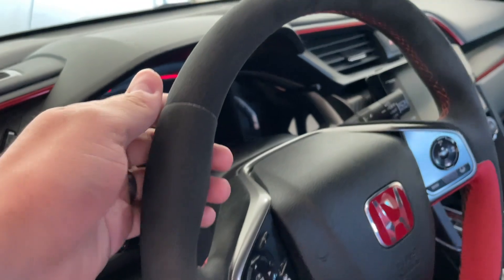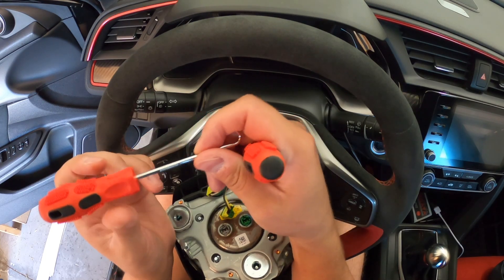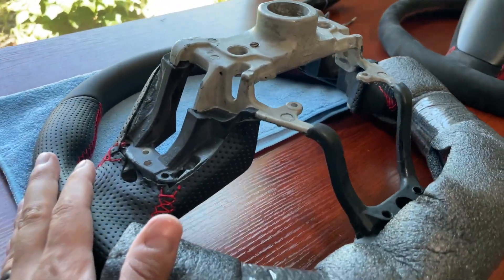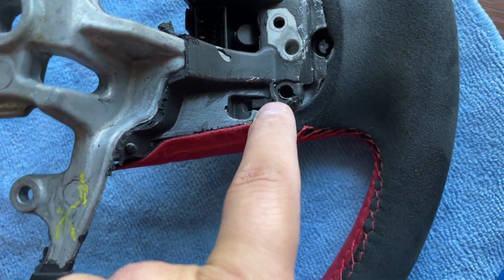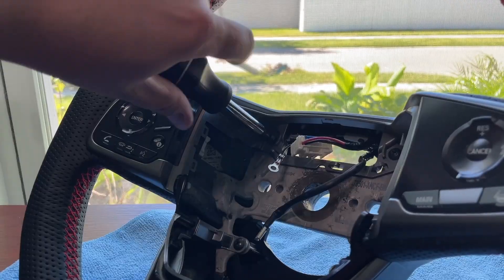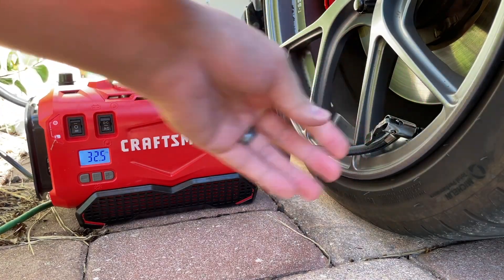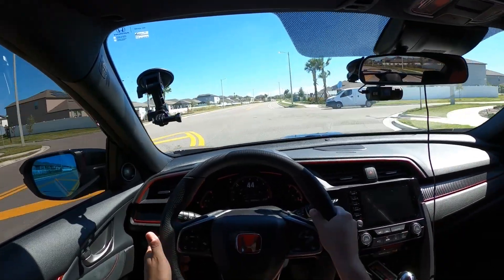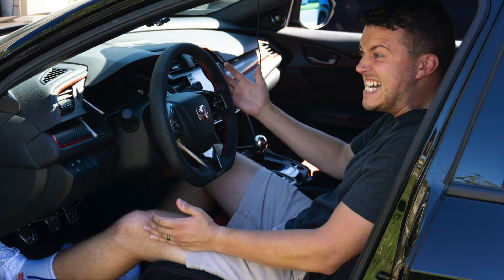MUGEN Steering Wheel Install on my FK8 Civic Type R!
In this video, I performed a Mugen Steering Wheel install on my FK8 Civic Type R! I LOVE THIS THING! It makes a huge difference and I highly recommend this modification.

- Pick tool set

- Hex Bit Socket Set

Type R Mod List:
- MAPerformance Street Exhaust
- MAP catted downpipe
- PRL High Volume Intake (HVI) (Street MAF housing)
- Hondata Flashpro
- Phearable Stage 2 tune
- PRL Intercooler
- PRL Charge Pipes
- Ascend Racing weighted shift knob
- Titan7 TS-5 wheels 18x9.5 +45
- Unity Performance Side Markers
- HRS v2 Tail Lights

Here is all the equipment I use:
1. GoPro Hero 8 Black
2. Manfrotto TRIPOD
3. Manfrotto PHONE CLAMP
4. External Microphone
5. Smartphone Gimbal
6. GoPro Headstrap
7. Macbook Pro